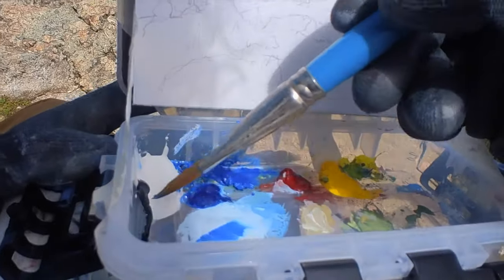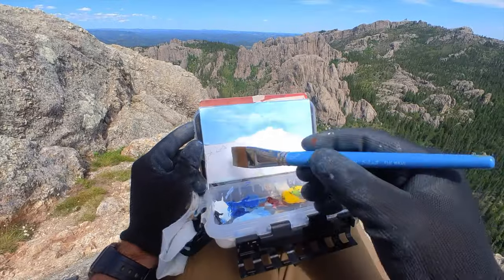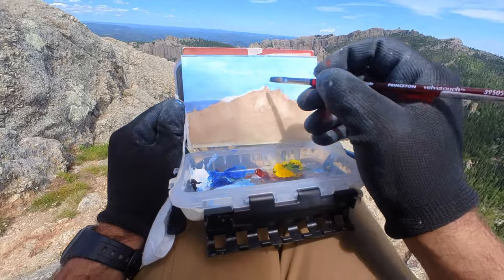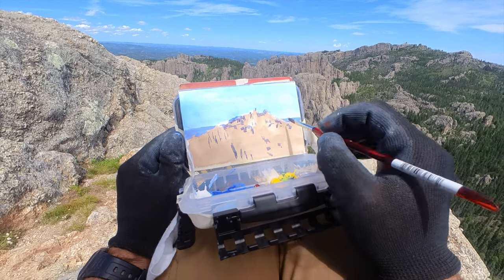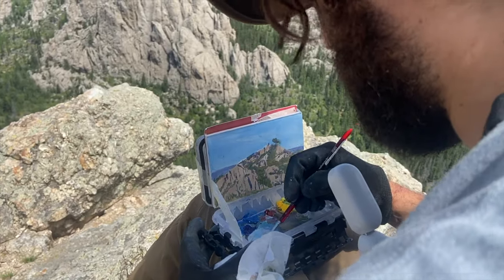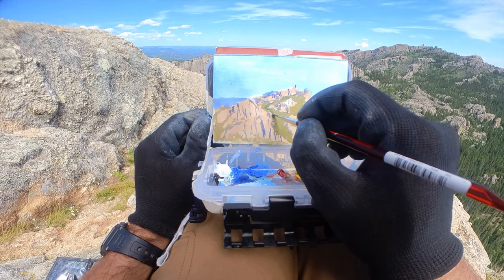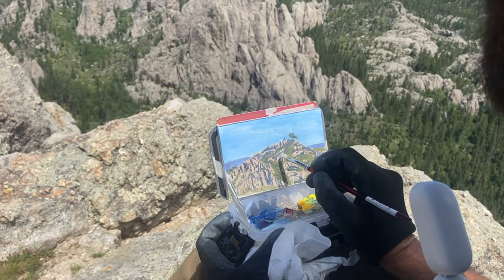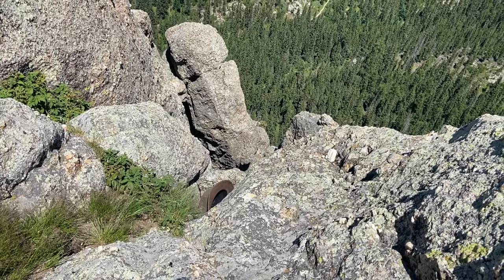This Plein Air Trick Will Change How You Paint Details | Gouache Painting Tutorial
In this video I plein air paint on the edge of Little Devils Tour in the black hills. The opposing view is of Black Elk Peak, the highest point in south dakota. I paint using gouache paint and talk about some strategies for sketching in epic locations. If you're new here my name is Danny Sabra. I am a self taught artist. I do a lot of oilpainting, pleinairpainting, gouache and watercolor painting, urban sketching, penandink drawing and many other things! I upload tips on paintingforbeginners and other subjects related to art and creativity. I like to do landscapepainting, plein air, alla prima, as well as portraits of people and animal portraits. I believe every person has a creative voice that matters. and my goal is to empower everyone to share their creativity with the world!